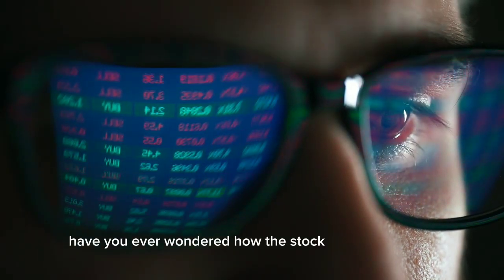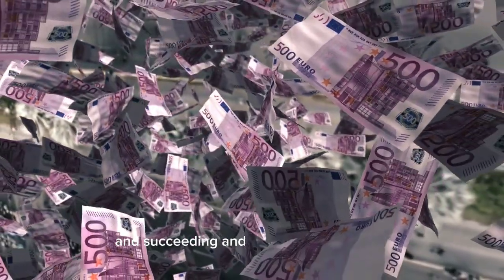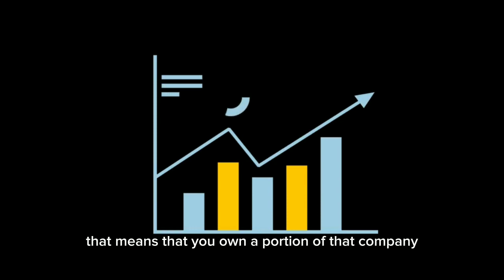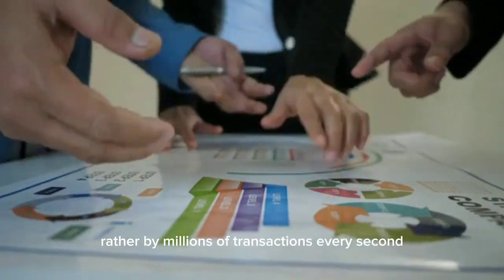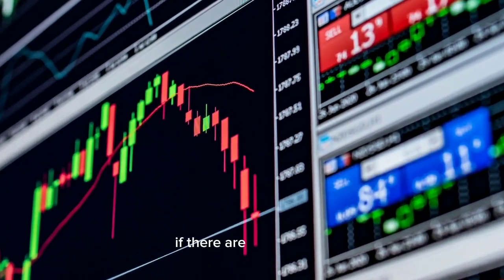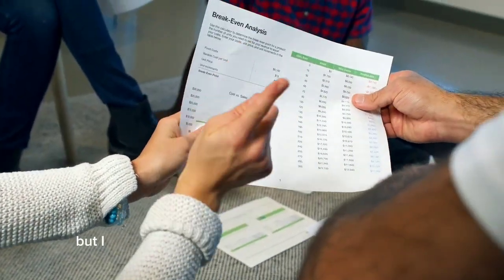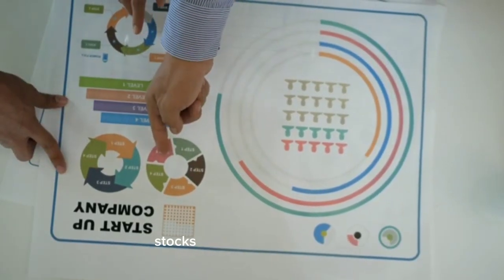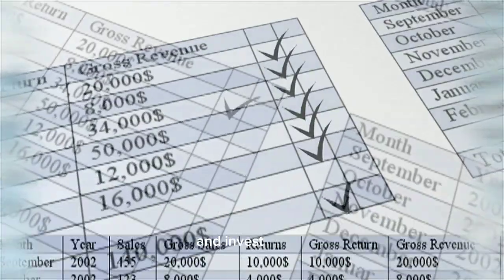How does stock market works || How to work stock market || Basic of stock market || Savvy Staks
How does stock market works
How to work stock market
Basic of stock market
Savvy Staks

Video Title Ideas:
"Demystifying the Stock Market: Understanding the Basics"
"Investing 101: How to Get Started in the Stock Market"
"Maximizing Your Wealth: A Beginner's Guide to Investing in Stocks"
Video Description:
Investing in the stock market can seem daunting, but with a little knowledge and basic understanding, anyone can take part in this exciting financial world. This video discusses what a stock is, how stock markets work, why companies sell stocks, and how to start investing. It also covers the risks involved and provides some basic tips for beginners.
Key Takeaways:
Stocks are financial instruments that signify ownership in a company.
Companies sell stocks toaise money and gain operating capital.
The value of stocks is influenced by supply and demand and a company’s revenue and earnings.
Steps:
Obtain a trading account with a brokerage such as E-Trade or use free trading services like Robin Hood.
Research companies to decide what stocks to purchase based on their financial standings, earning potential, and expert opinions.
Invest wisely with money you are capable of surviving without for a little while or until a certain stock comes back up.
Resources:
E-Trade: An online brokerage service where investors can buy and sell securities.
Robin Hood: A free online trading service that allows users to invest in stocks, ETFs and cryptocurrencies.
P/E ratios: A measure of a company's current stock price relative to its earnings per share.
Personal Best Advice:
Don't invest more than you can afford to lose. Be patient, invest consistently and diversify your portfolio to mitigate risk.
FAQ:
Why do companies sell stocks?
Companies sell stocks to raise operating capital.
How are stock prices determined?
Stock prices are determined by supply and demand influenced by a company's revenue and earning potential.
Do I need a lot of money to start investing in the stock market?
No, stocks range from a few cents to many thousands of dollars depending on the company. You can start with just a few bucks.
How can I minimize risk when investing in stocks?
Minimize risk by diversifying your portfolio, investing in reliable companies, and only investing money you can survive without for a little while.
Is investing in the stock market worth it?
Yes, as long as you do it right, stocks can provide higher returns compared to traditional savings accounts.
SEO-optimized Hashtags:
investing, stock market, beginner investor, wealth building, investment portfolio, investment strategies, stock trading, financial freedom, diversify portfolio, investment 101, stocks, trading, finances, earnings, equity, dividends, supply and demand, Robin Hood, E-Trade.